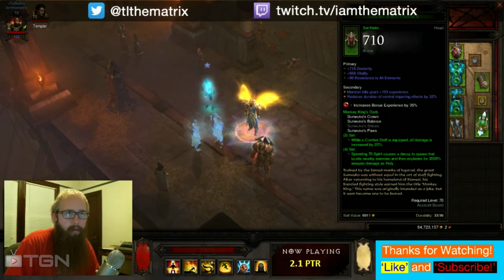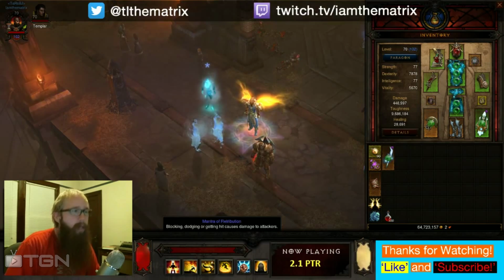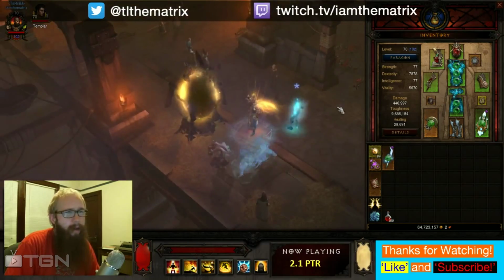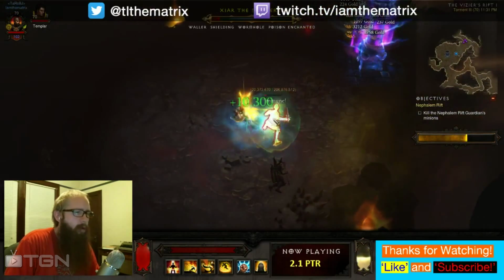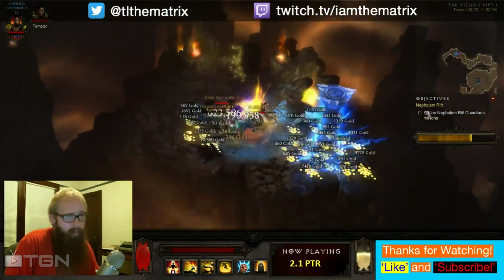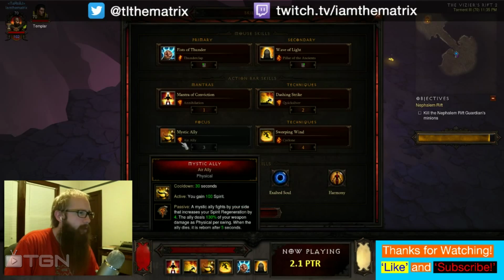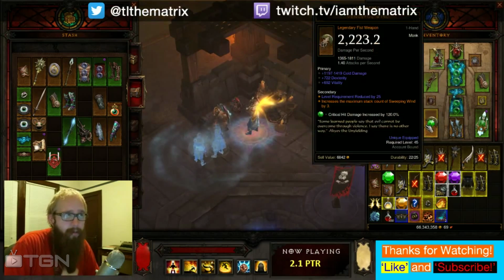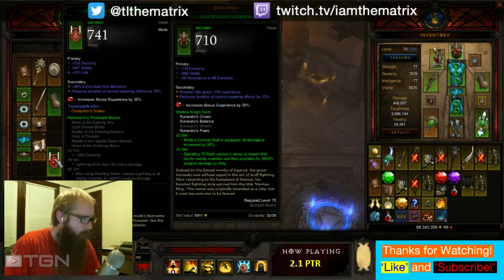The Daily Rift - Episode 25 - Monkey King's Garb, Inna's Mantra, and Vengeful Wind on Season 1 Monk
On this episode of The Daily Rift, I show you how the Monkey King's Garb, Inna's Mantra, and the Vengeful Wind legendary items work. Let me know if you have any questions!